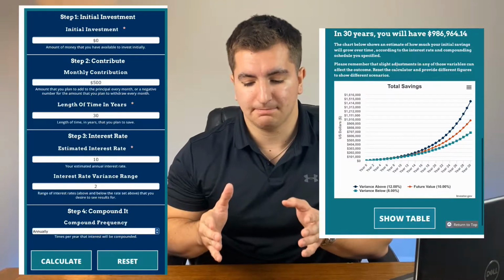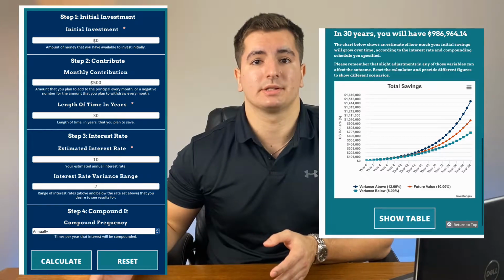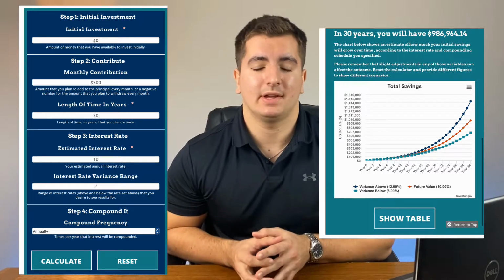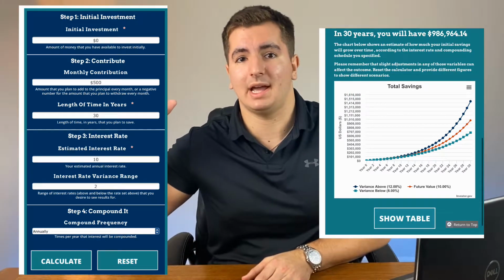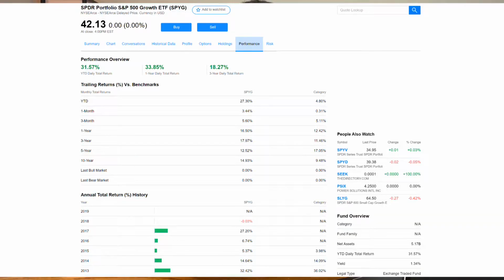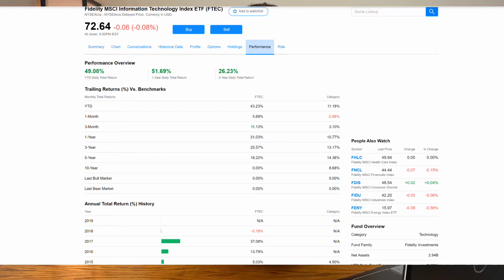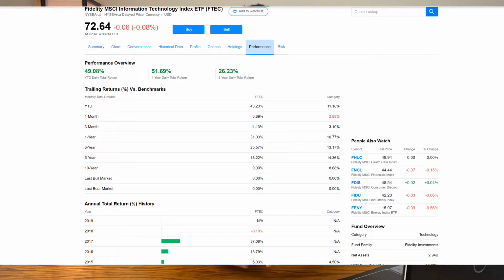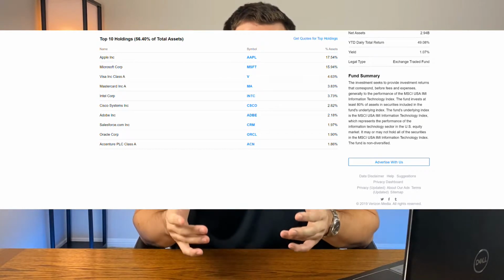Building Your Wealth in 2020!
I hope you enjoy the video guys! This one took alot of time and I think it provides alot of good information!
Two Calculators:
In this video I go over how to build your wealth and what it takes to grow it long term. I also go over the calculator that im using to show compound interest.